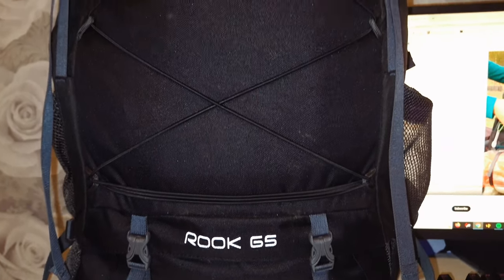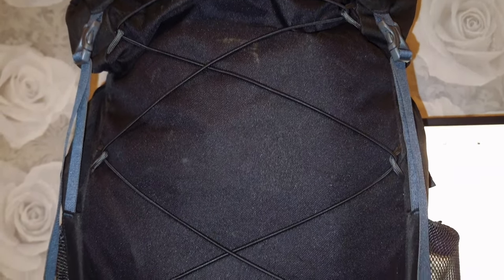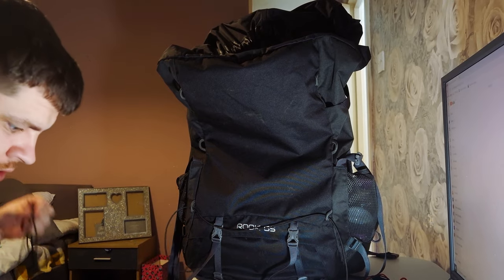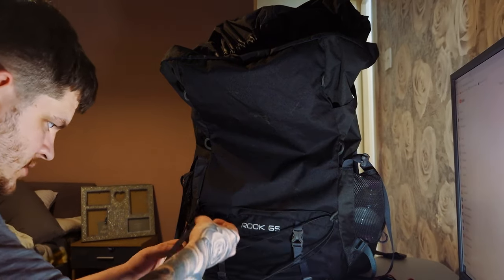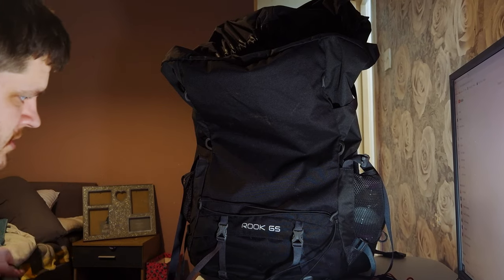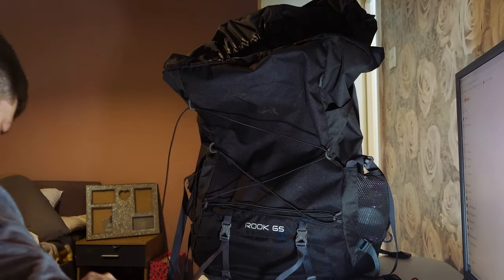How To Add Shock Cord/Bungy Cord to your backpack 2024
MY EQUIPMENT
foil mat
sleep mat
sleeping bag
pot support
camping meals
pants not my exact ones but very similar
insulated jacket
waterproof jacket
airbed pump

thanks